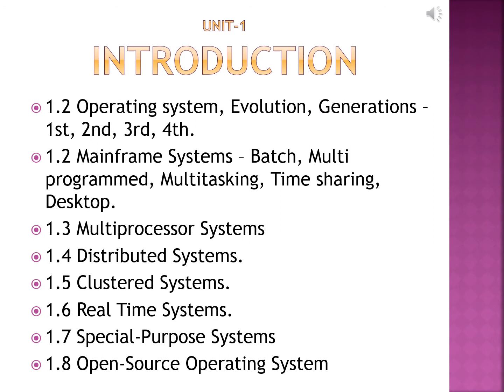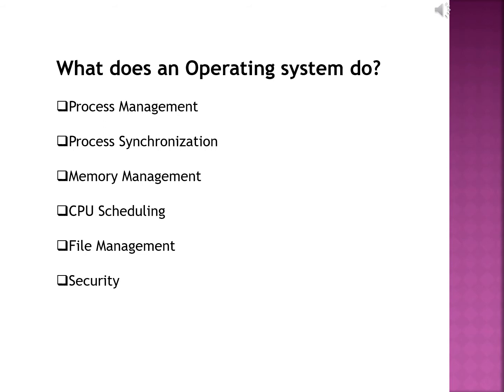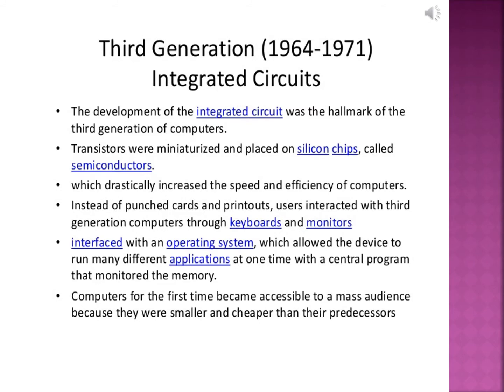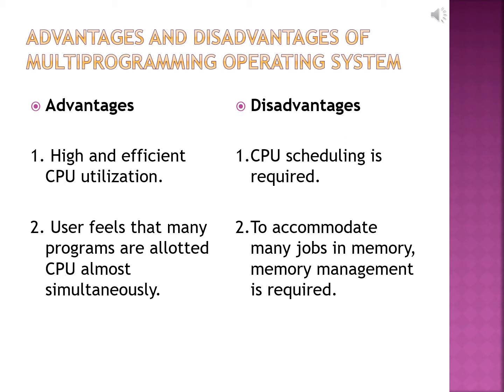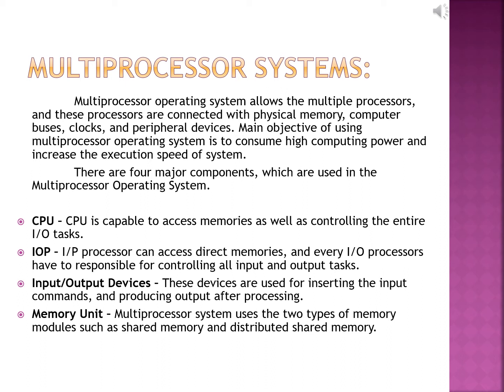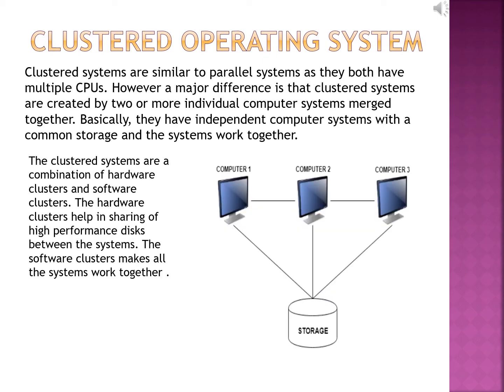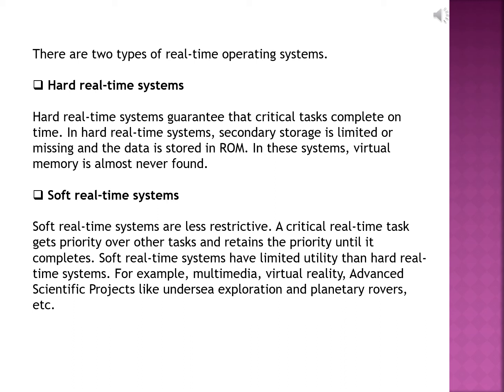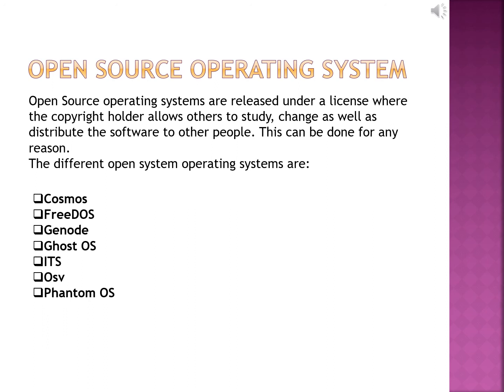INTRODUCTION TO OPERATING SYSTEM||DCST3 5TH SEM||SATABDI DHAR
IT IS A BRIEF DISCUSSION ON INTRODUCTION  TO OPERATING SYSTEM WHICH CAN HELP THE CST THIRD YEAR 5TH SEM  STUDENTS.